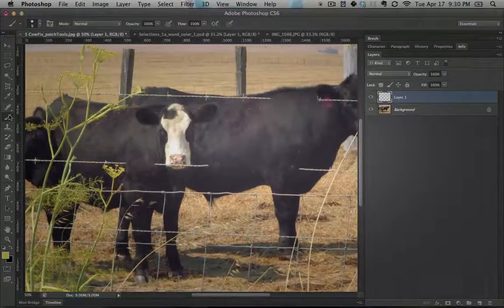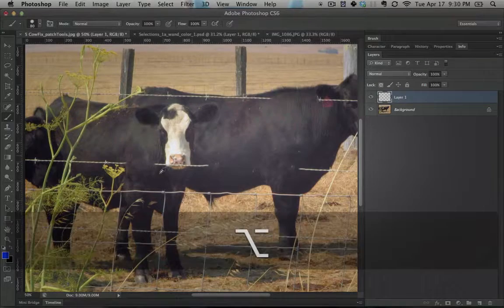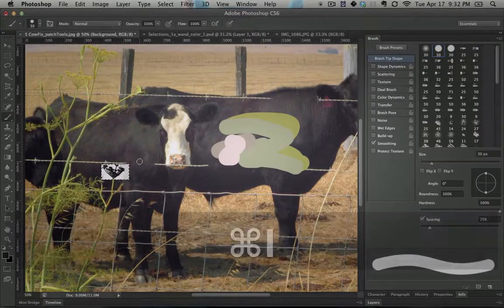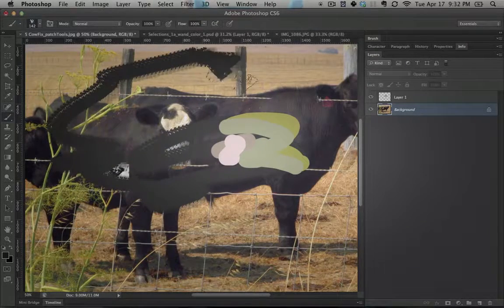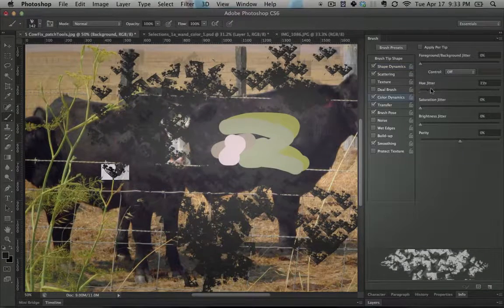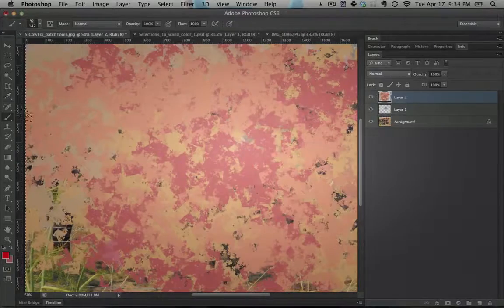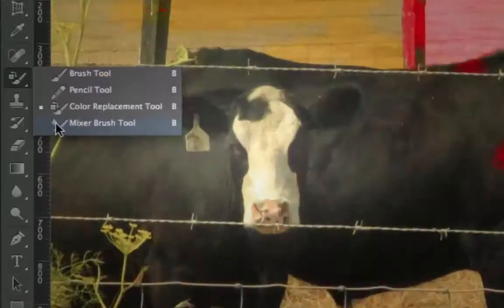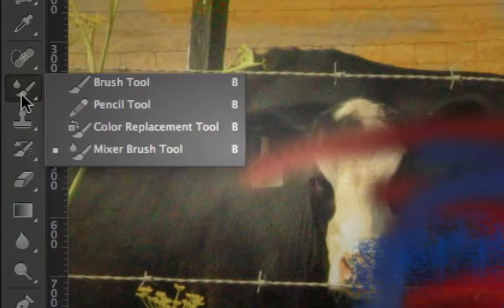笑える - バイン - アドビフォトショップでブラシツールを使用する方法| フォトショップチュートリアルオンラインクラス| cambo top tips